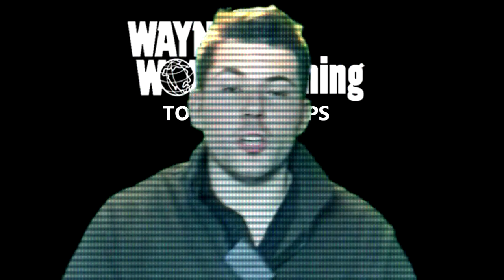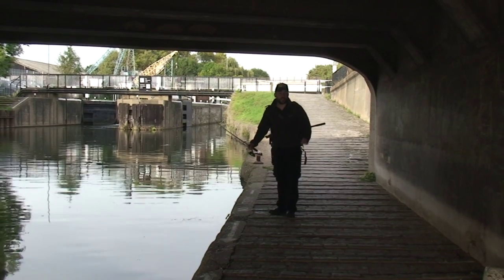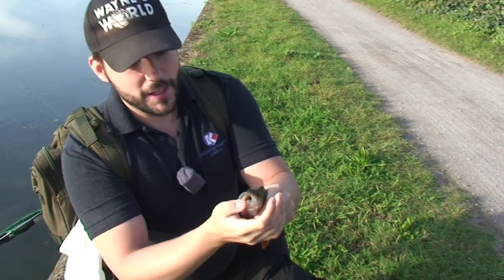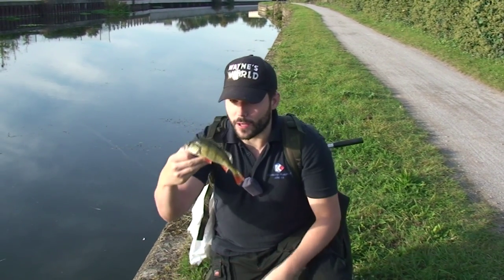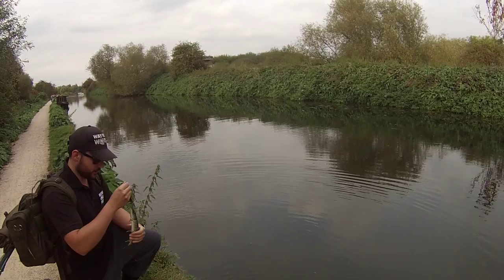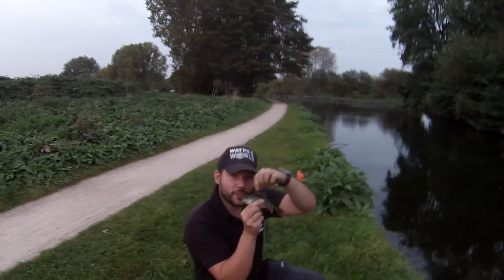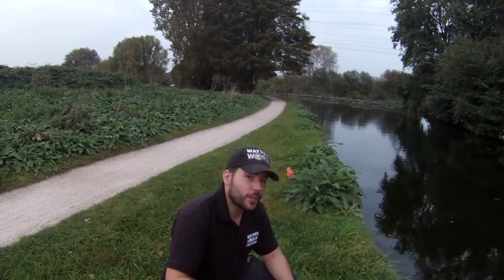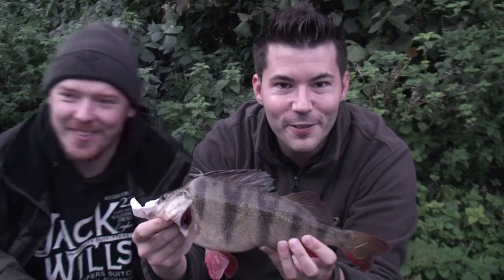The search for Perch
Tackle used:
Shimano Aernos FB Reel
Savage Gear Folding Rubber Mesh Landing Net L
Head torch Ledlenser H14R.2 Rechargeable

My pals and I set out in search for a monster Perch and we come up with the goods.